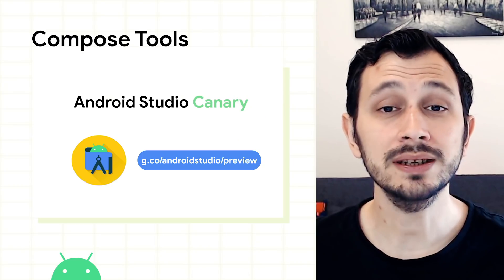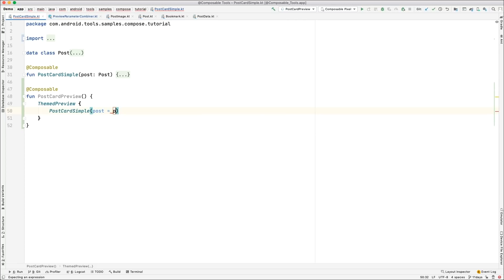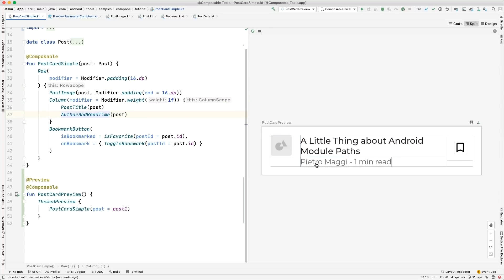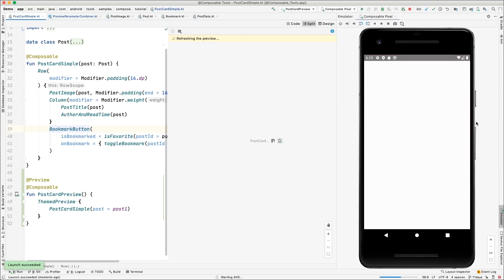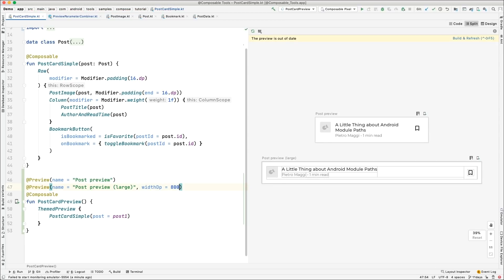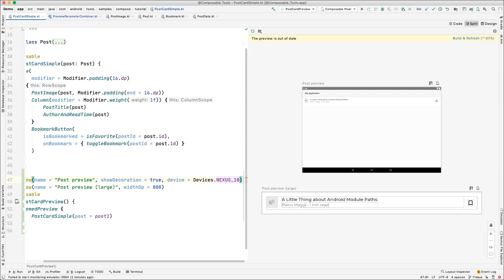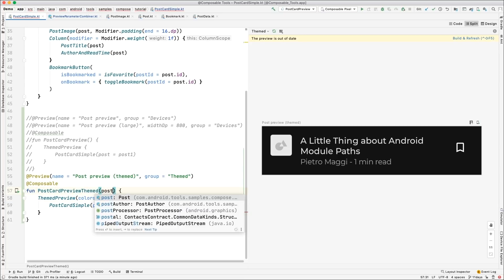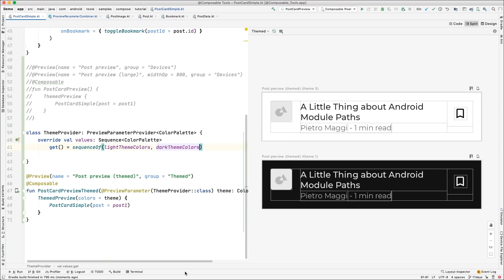What's new in Compose Design Tools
Have a sneak peek at some of the tooling we are working on to help you develop your Jetpack Compose applications. See how the preview works, learn to use the preview to compare how your UI behaves and how to use sample data sources to populate content and customize the preview.

Speaker:
Diego Perez